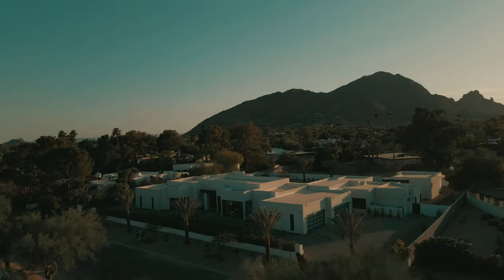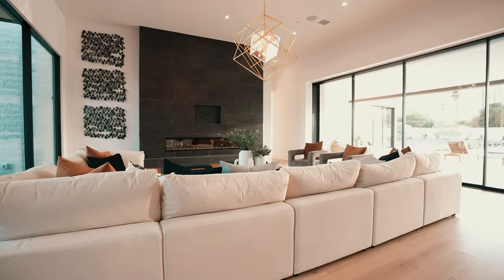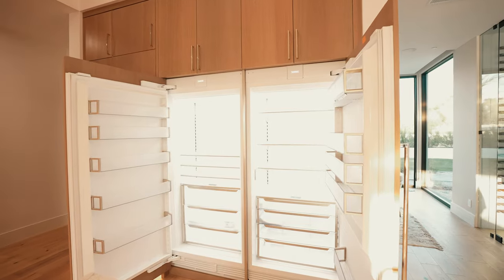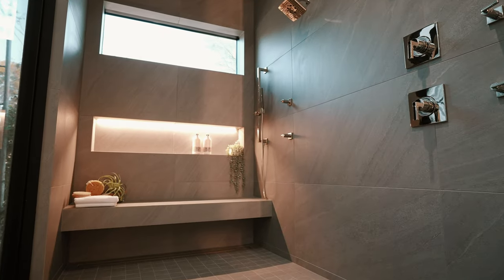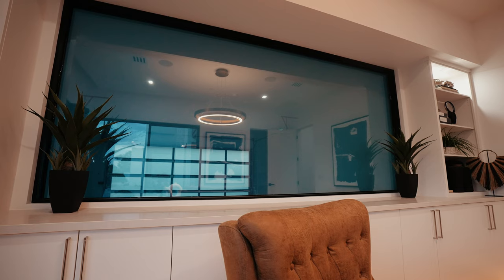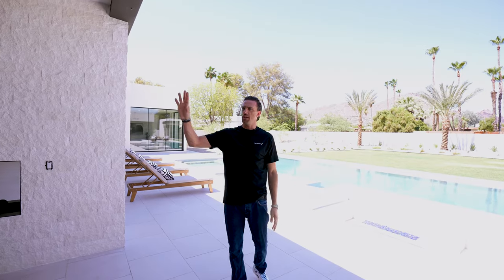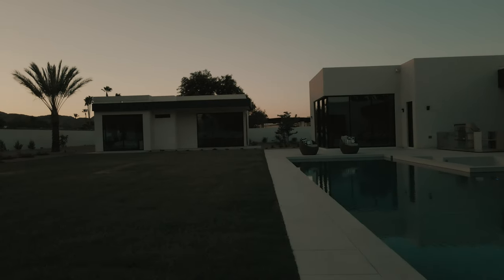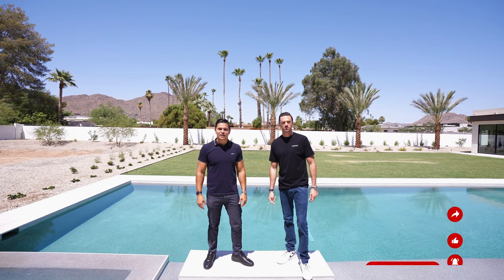INSIDE A $8.075M Modern AZ Desert Luxury Home | Paradise Valley Real Estate | Max and Patrick Tour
Step inside this modern and luxurious home in Paradise Valley, Arizona! Join Max & Patrick as they take you on an exclusive house tour through this newly developed estate.

🌵 Looking to Buy or Sell in Scottsdale, Paradise Valley & Anywhere in Arizona? 🌵

More Info on Home:
Experience this Iconic Desert Contemporary Masterpiece by MP Design and Bespoke Development located in the heart of Paradise Valley with mountain views The 6 car garage can fit up to 12 cars with lifts! The spectacular owner's suite features views of Camelback and Mummy Mountain, a retractable glass slider, coffee bar, stunning bathroom with an outdoor shower, and spacious walk-in closet with two center islands and laundry. The master wing also includes an atrium, gym and office with switchglass window looking into private garage. The three additional en-suite bedrooms with walk-in closets offer a split floor plan including a game room with bar and den area. The chef's kitchen features Wolf/Sub Zero appliances, custom cabinetry, two center islands, coffee bar custom cabinetry, two center islands, coffee bar and a generous pantry. This property offers the best of Arizona's indoor/outdoor living with multiple retractable glass sliding walls that open to an oversized outdoor patio, built-in BBQ, heated pool & spa and fireplace & built-in firepit. The detached casita/guest suite offers a full kitchen, living room, en-suite bedroom with walk-in closet and laundry.